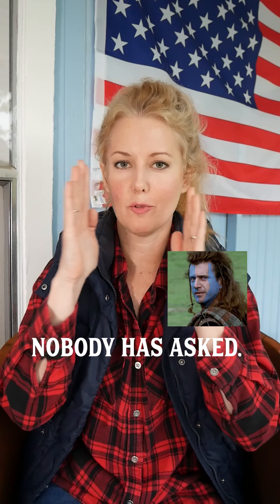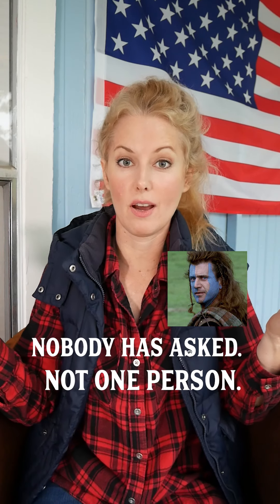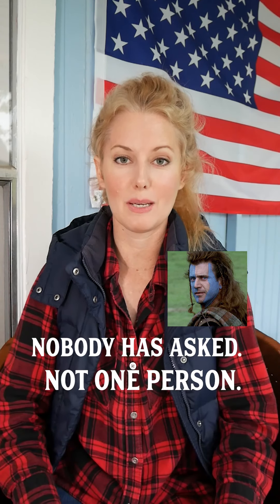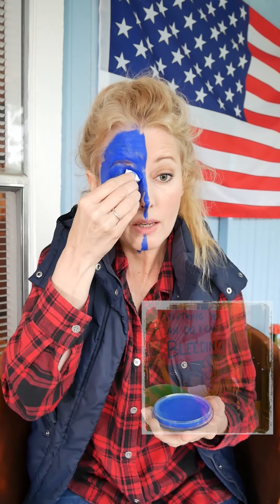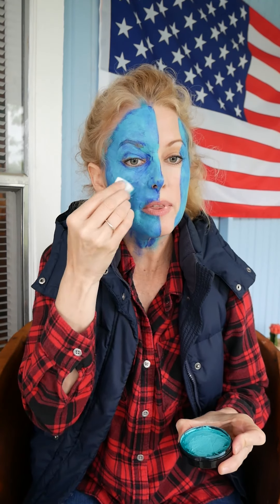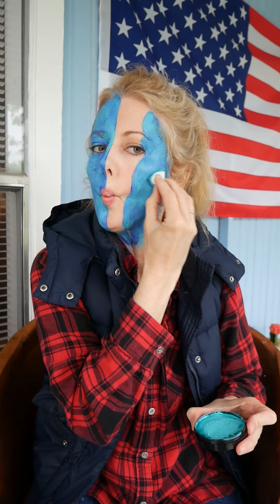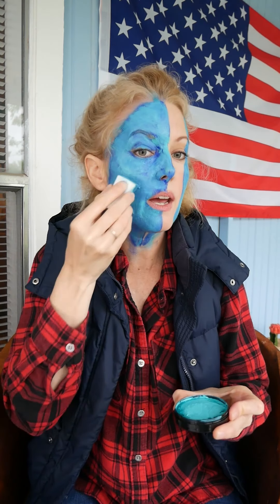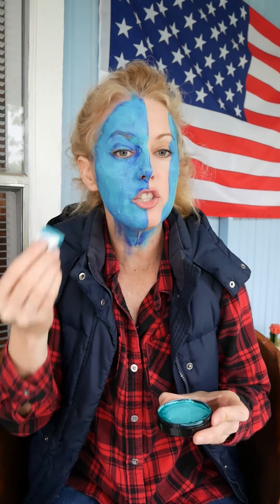A "Conservative" Braveheart Makeup Tutorial + plus HILARIOUS tips!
Good Shares her secrets on how to achieve the Braveheart "freedom look" using a little face paint and some practical tips.